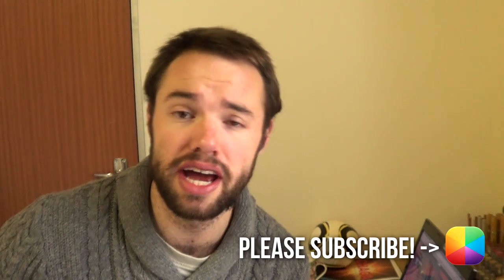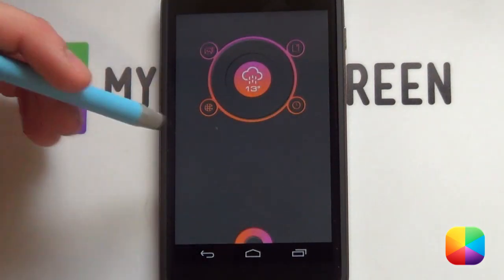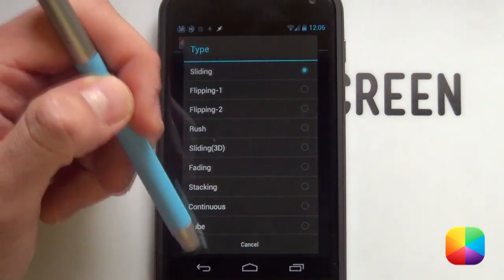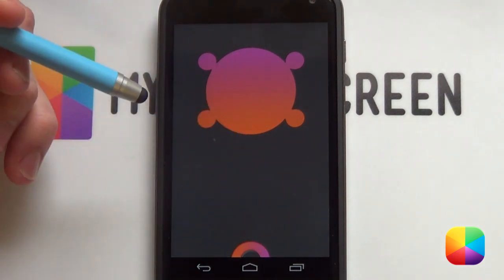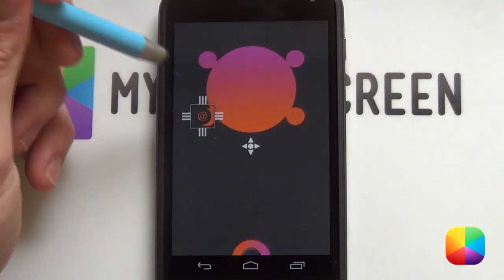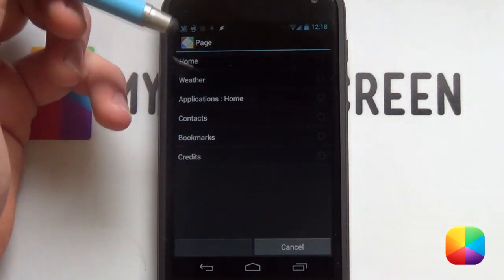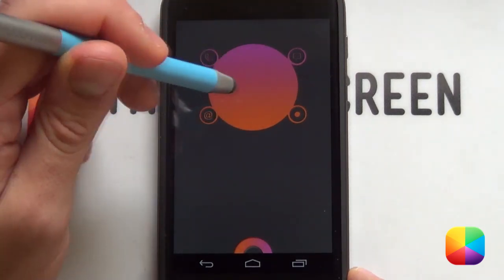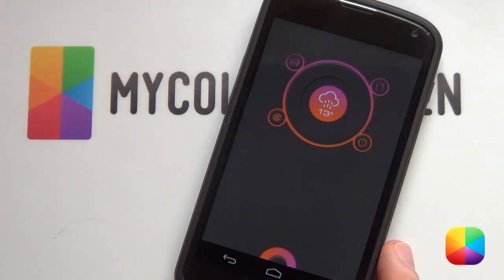Fluorescent (by GaRyArTs) - Android Homescreen Tutorial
If minimal looks, vibrant colors and a unique design sound good for an Android homescreen then you are going to love GaRyArTs' Screen of the Day titled Fluorescent. It's bold mix of red and yellow combine well against a dark grey background. This 2-page setup gives you a clock on one page, weather on the other, with minimal icons surrounding them. This video tutorial will help you recreate this amazing homescreen.

or Nova/Apex/ADW if you have a Samsung Galaxy S3 or Note 2 (or similar resolution)

Part 2: SS Launcher Setup

Now you can do this with either Nova/Apex or Holo Launcher, but it is a lot easier with SS Launcher. Only use Nova/Apex if the UCCW skins fit perfectly. Also this screen works the best for the paid version (The Original) as some parts and options can't be chosen with the free version.

1. Drag all the widgets into the 'trash bin' at the top.
2. Go into the Menu - Preferences.
3. Enable Full Screen, Disable Scroll Wallpaper, Go back
4. Go into Menu - Theme - Label.
5. Enable Hide Labels, Apply Changes.
6. Change Page Transition Type if needed, as well as reducing the transition speed.
7. In the Main menu, add

1. Hold down on the homescreen - Wallpaper.
2. Select your preferred gallery app, then select the wallpaper that is more or less the resolution of your phone.
3. As long as the wallpaper fits the width and touches the bottom, select OK/Done to select your wallpaper.

Part 4: Shortcut Setup

1. Hold down on the homescreen - New Shortcut
2. For a shortcut - Type = App, for a page (e.g. App Page) Type = Page.
3. Style - Icon only with no background.
4. Icon - Icon - Add an image - Find the specified icon.
5. Change Icon size to 250x250 in case you can't resize it.
6. Apply Settings - Apply Settings.
7. Resize the shortcut accordingly.

To add the skins:

- Hold down on the homescreen - New Widget - UCCW - any size.
- In the main menu after tapping the widget, select "uzip", now just find where you pasted the folder and look for the skin you want to add.
- Add all the .uzips provided.
- Hold down on the skin, then tap the skin, this will allow for complete resizing and moving of the skin.
- You might have to re-position the skin's objects, see the link below for more info on moving objects as well as general UCCW tips.

Boom!